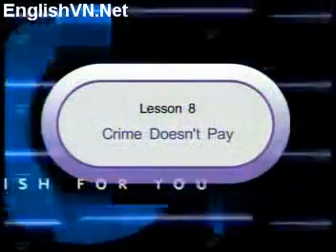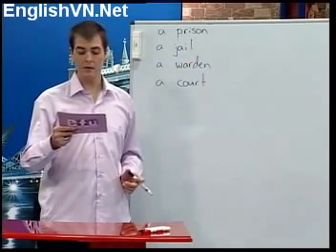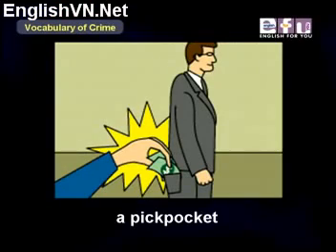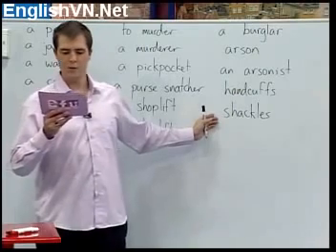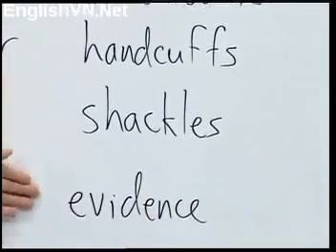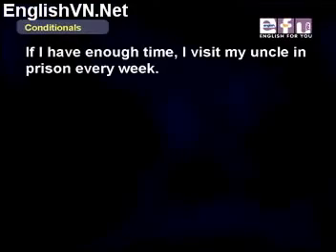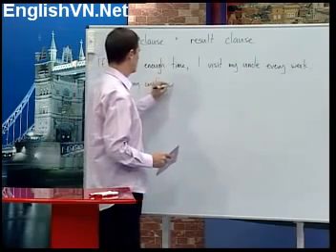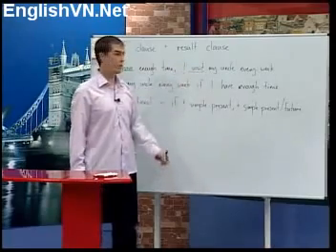Lesson 08 Crime doesn t pay part 1